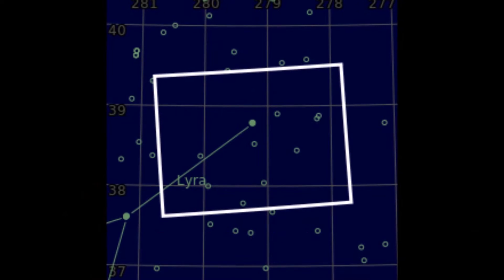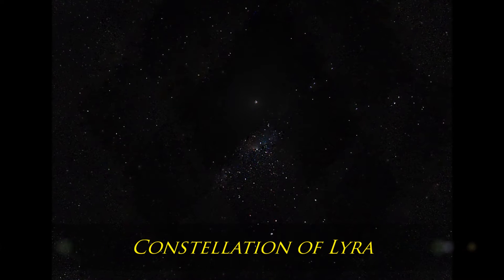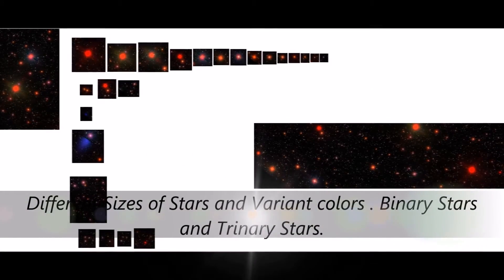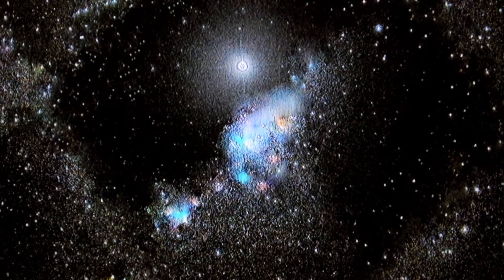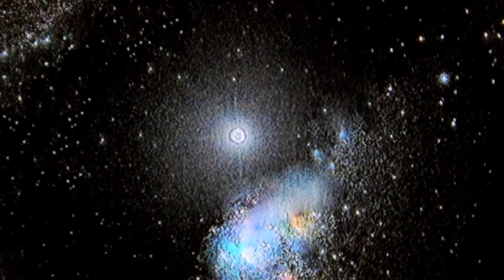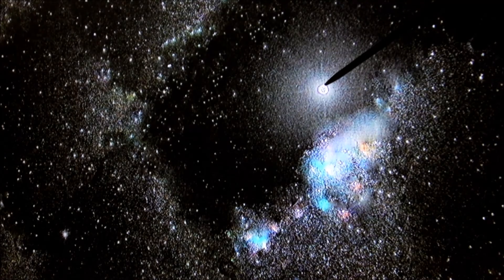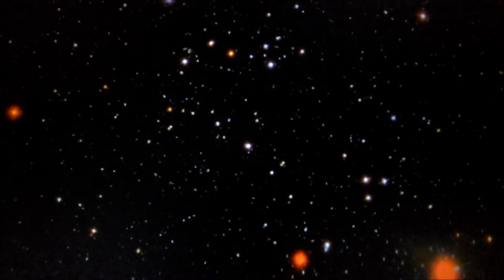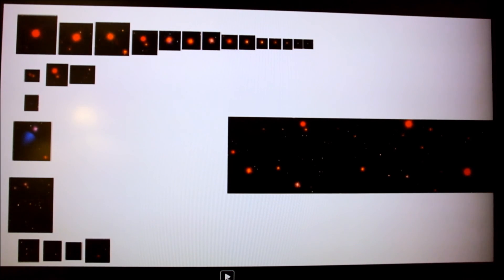Vega Star In The Constellation Of Lyra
An amazing view of the star Vega I caught in long Exposure. I got the Nebula's close to wow. Constellation of Lyra is the Constellation with the most Exo planets.